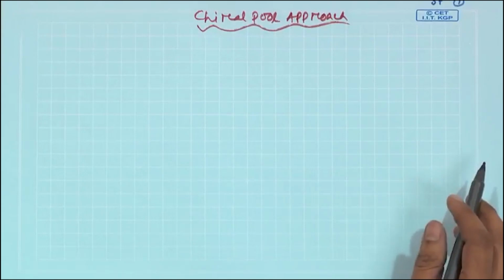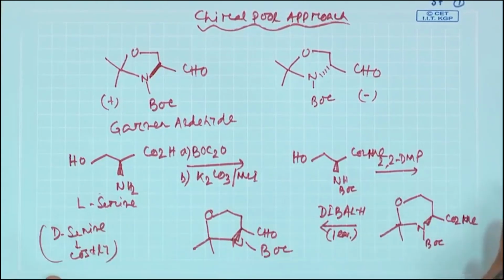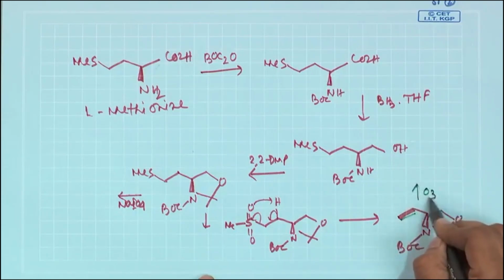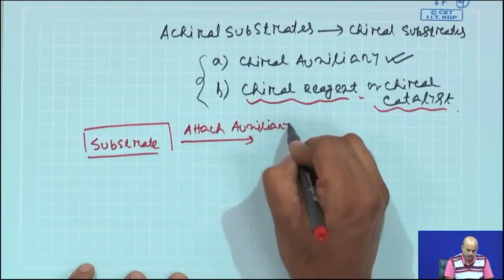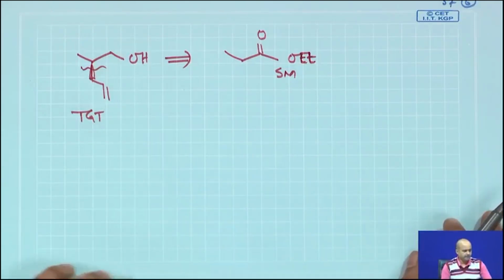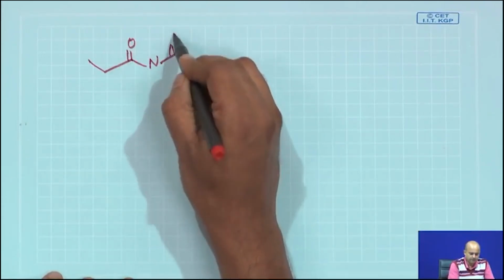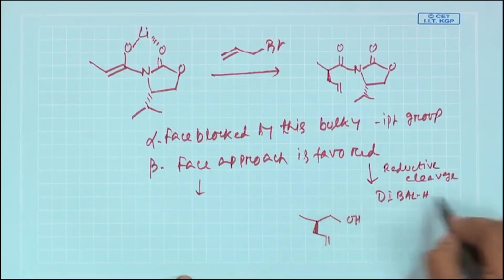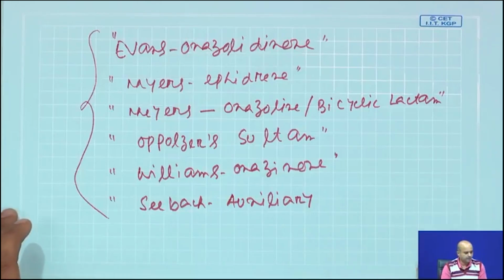Lecture 57 : Stereochemical strategies